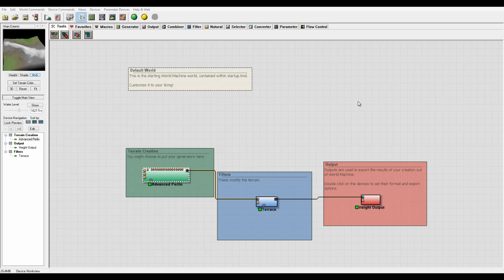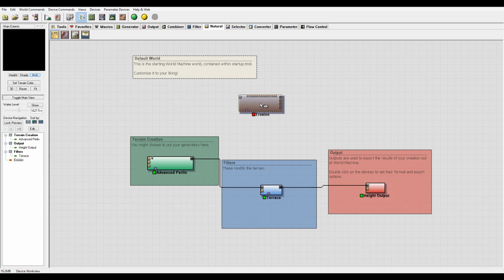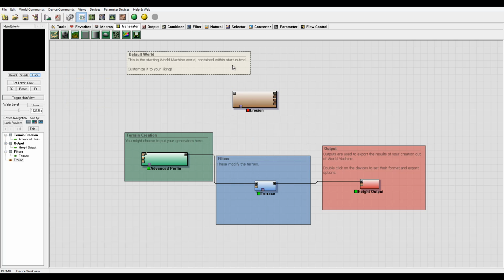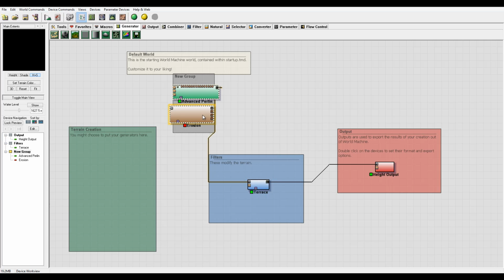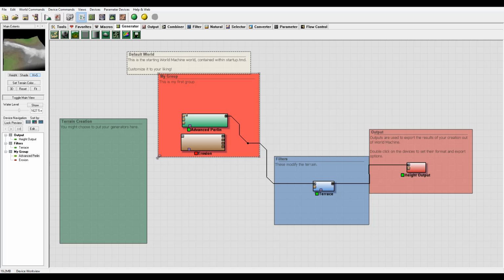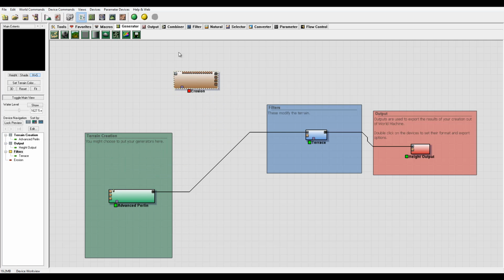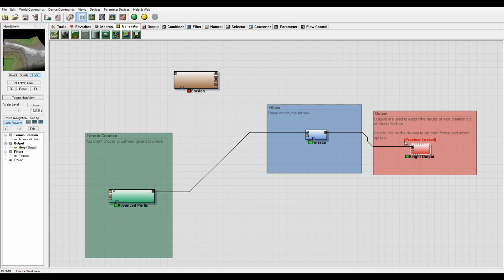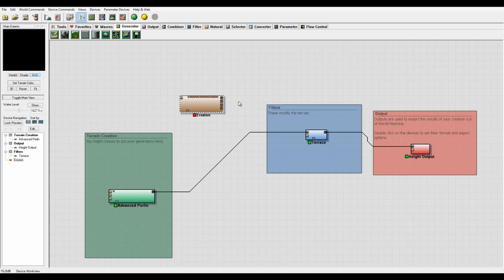2 devices overview, Discovering World Machine